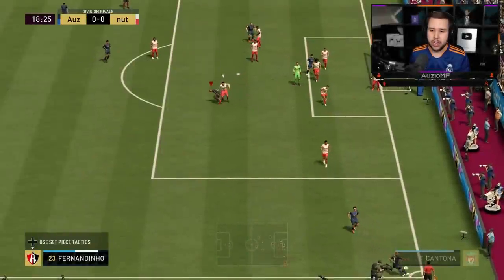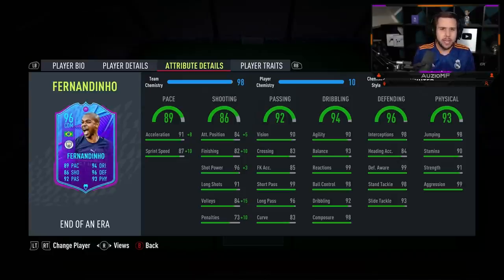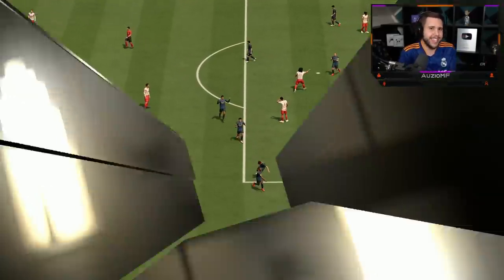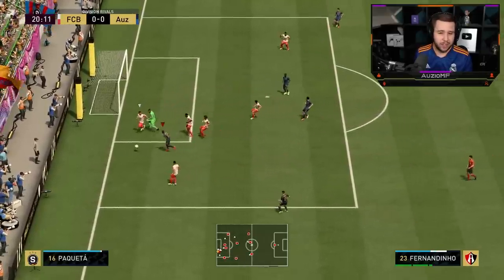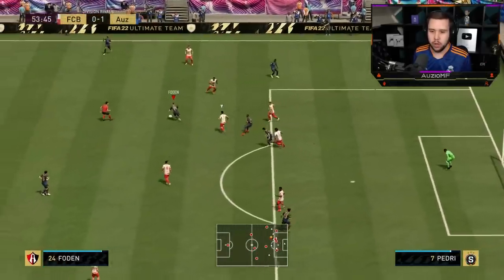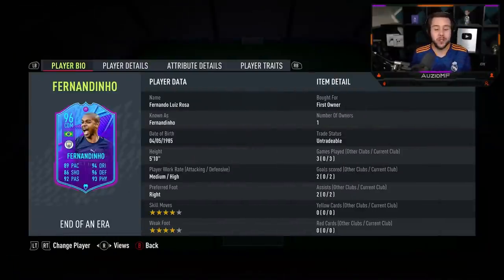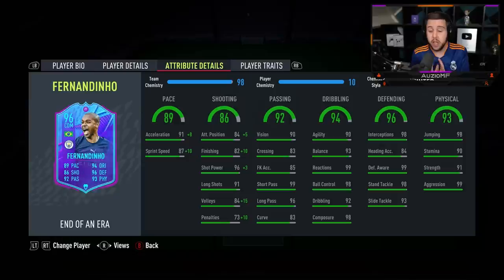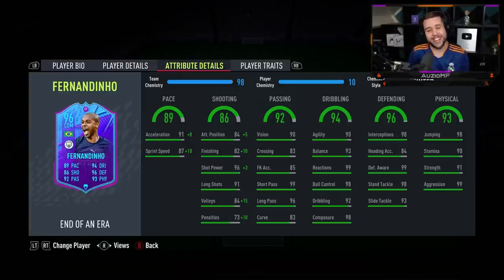W PRICE! W SBC! ✅ 96 End of an Era Fernandinho Player Review - FIFA 22 Ultimate Team